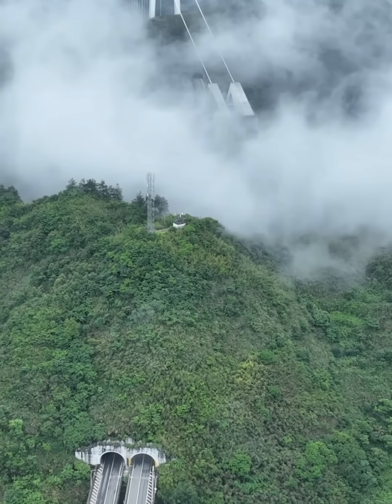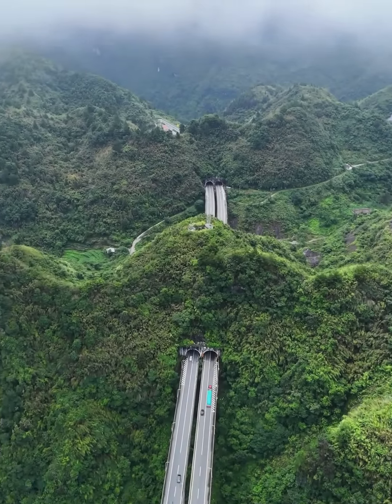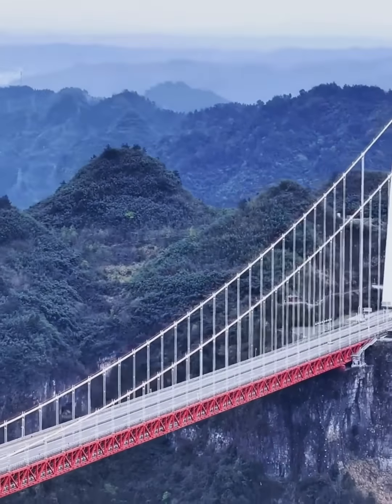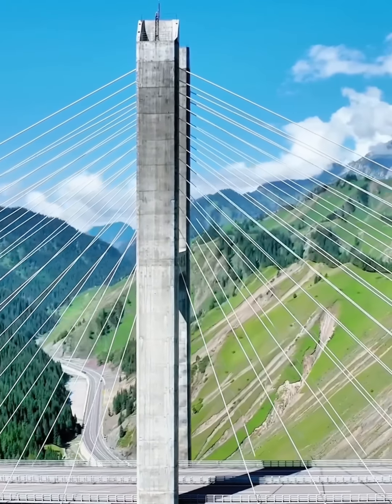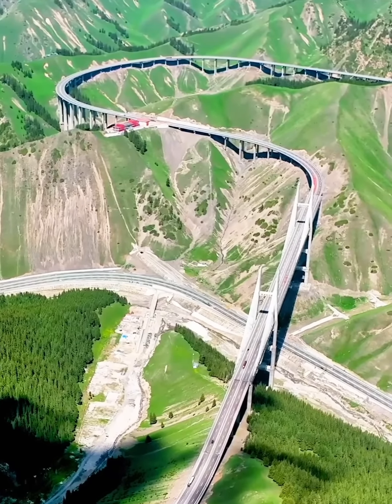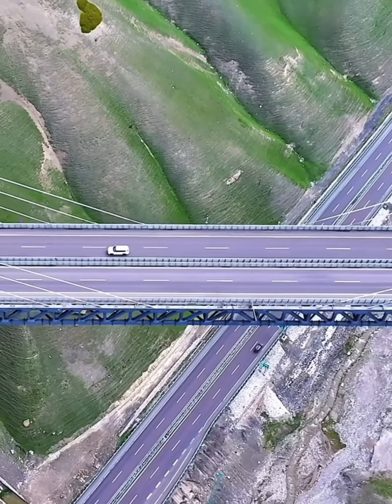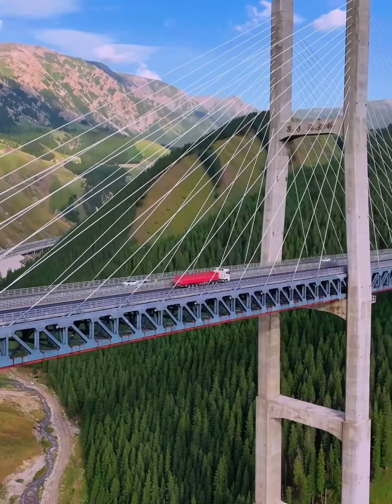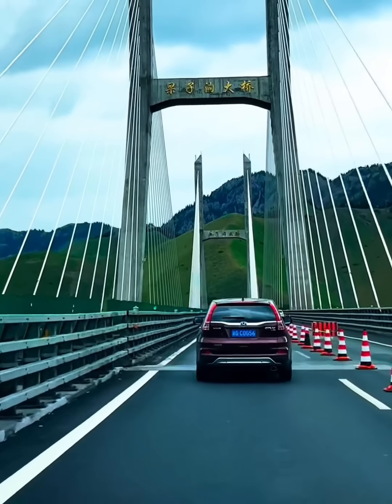Amazing wonders in China | Dangerous cliff climbs | High-altitude Chinese infrastructure